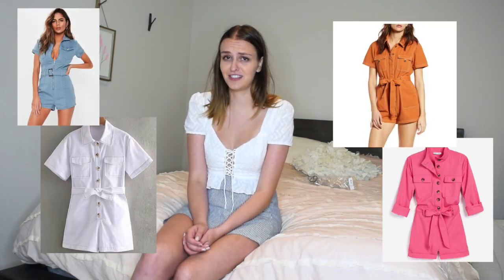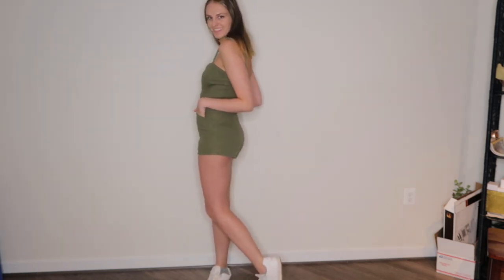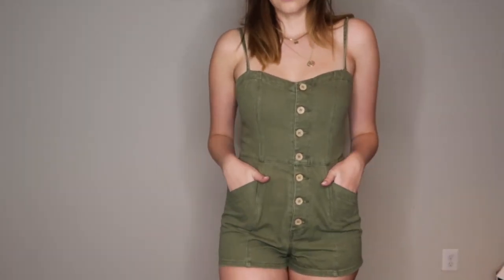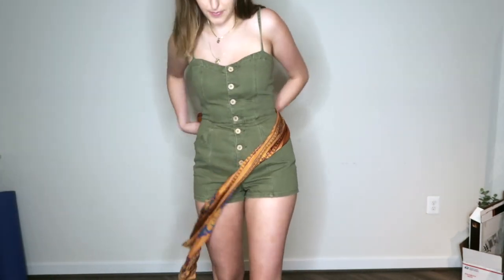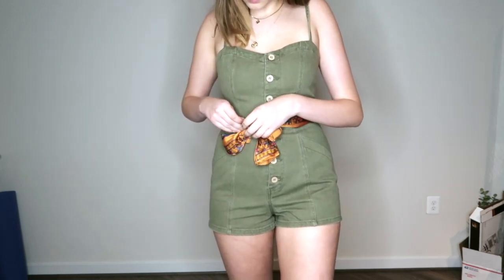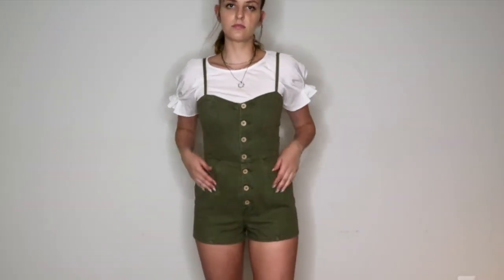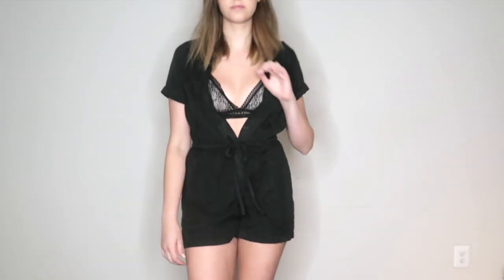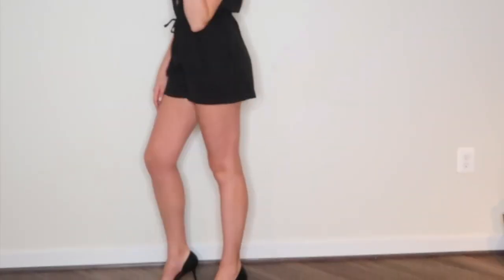Utility Romper Lookbook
Hi all! Here's a video I made about styling utility rompers because why not. I had two rompers that I chose to style and added some flair with hats, belts, and more! Let me know if you guys have a utility romper/how to style them :)